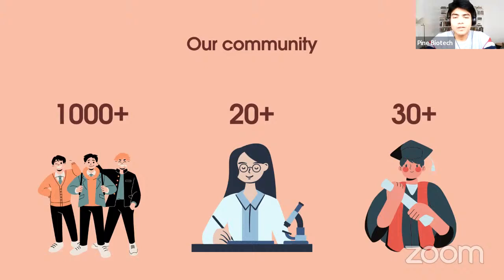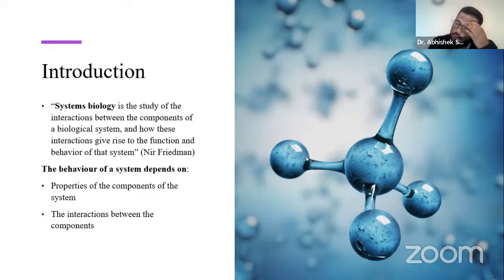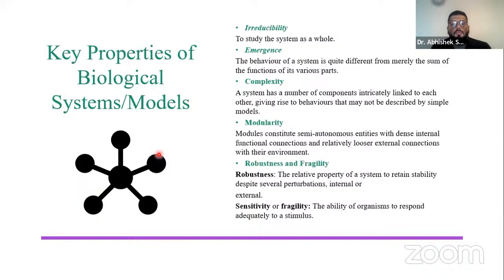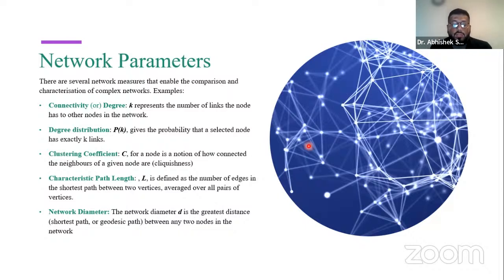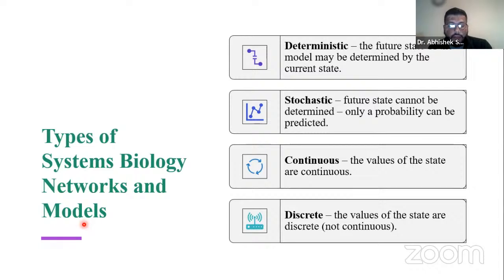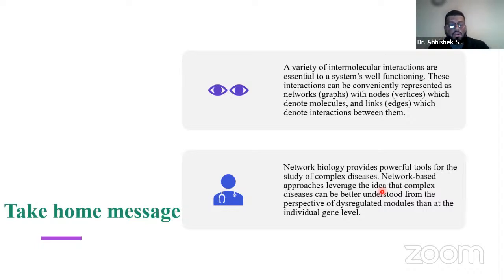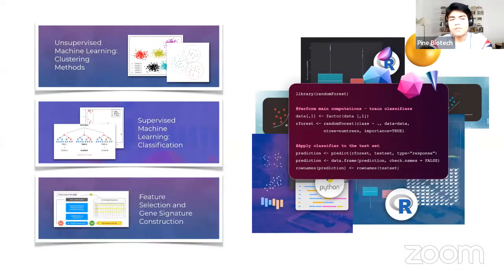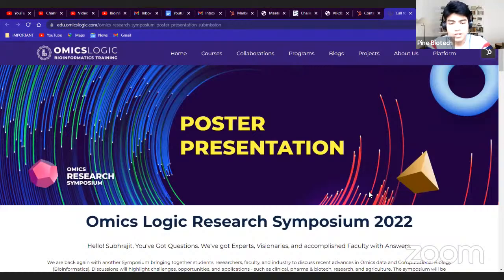Bioinformatics and Data Science - Dr. Abhishek Sengupta (Sci-Omics webinar)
In this webinar, we will learn about the applications of bioinformatics and data science in healthcare research. Dr. Sengupta's talk will introduce us to the concept of network construction and inference as an elegant approach to understanding disease pathogenesis.

Dr. Sengupta is a self-motivated, enthusiastic computational biologist and teacher who seeks excellence in bioinformatics and systems biology research and education. He and his team primarily employ computational tools to examine metabolic and gene regulatory disease networks, as well as to better understand disease progression and molecular processes, uncover new pharmaceutical targets, and suggest drug re-purposing options.

Sci-Omics is an initiative taken by the students associated with Pine Biotech (OmicsLogic). The goal of this club is to help students learn about bioinformatics research via group sessions, easy-to-take courses, debates, and discussions. This club welcomes students from all fields of life sciences to come to meet together and learn from and with each other.